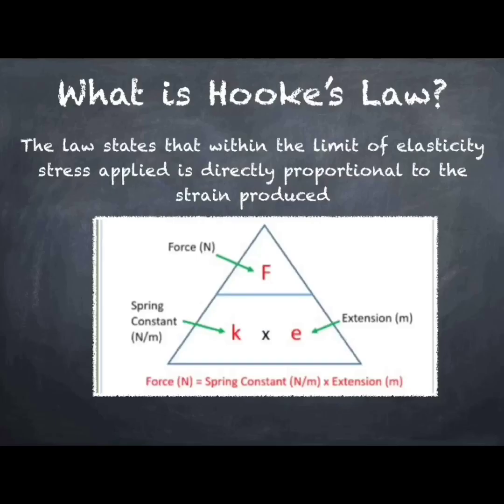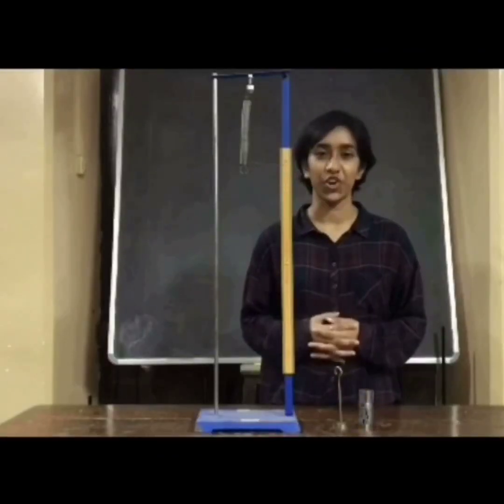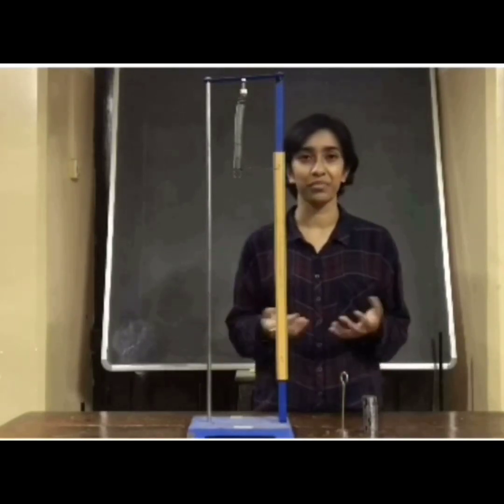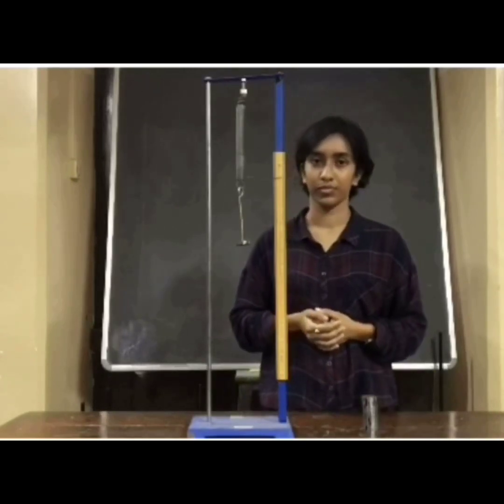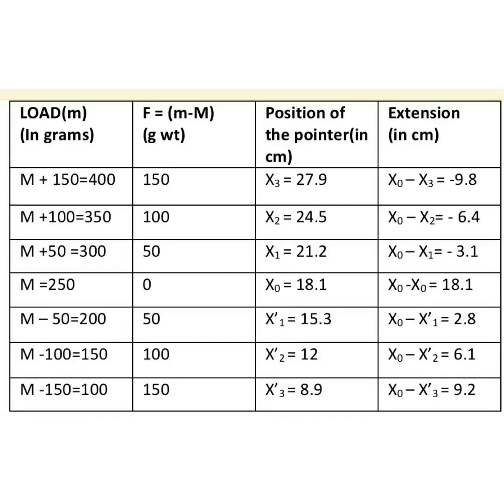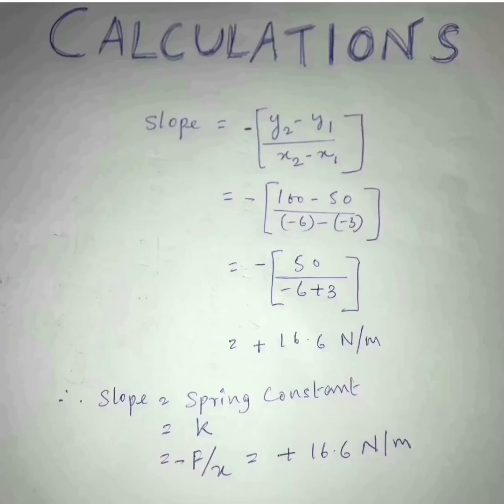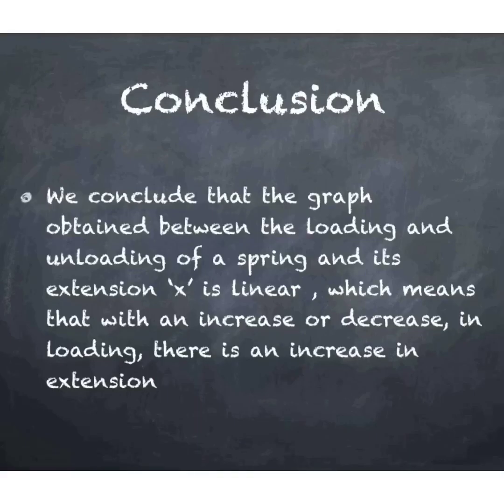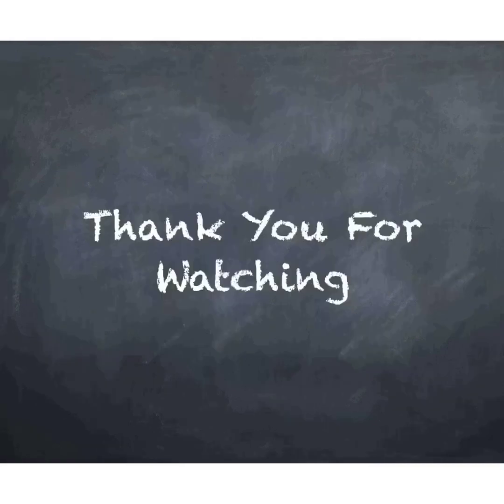Helical Springs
Spring Action